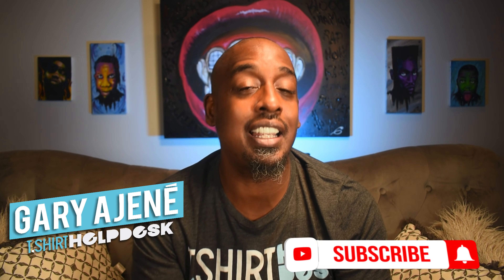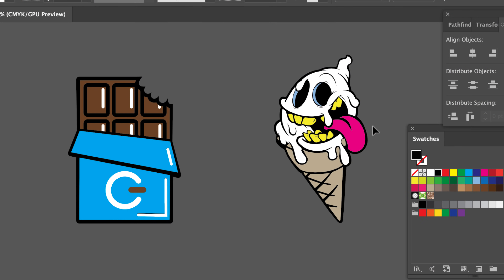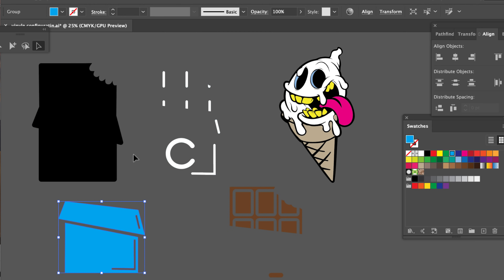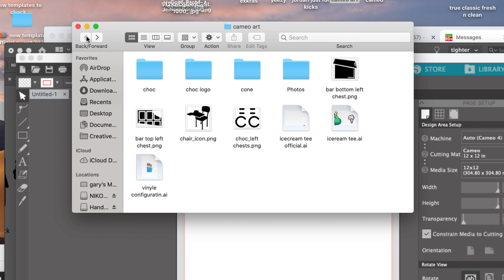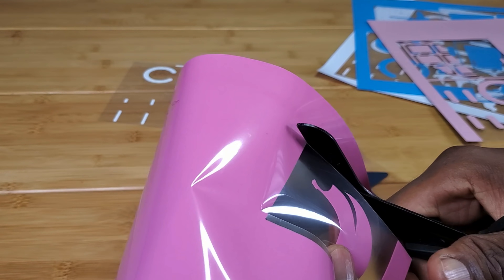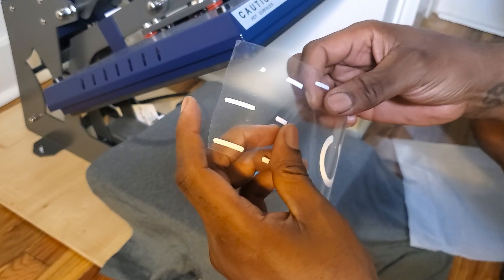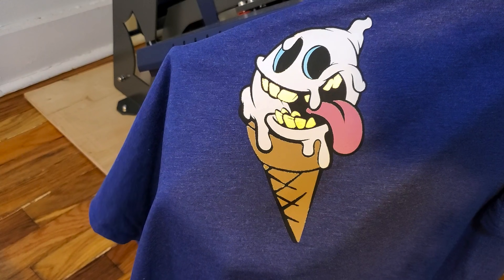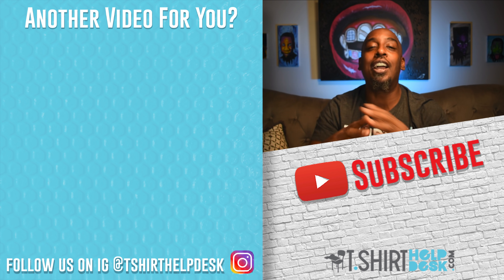Make Your Vinyl Cut T-shirt look Just Like Screen Printing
►Portable Dryer
►Portable Dryer
►Gel Bleach